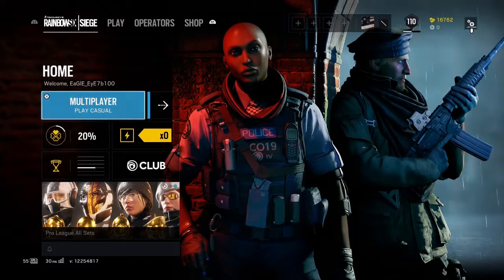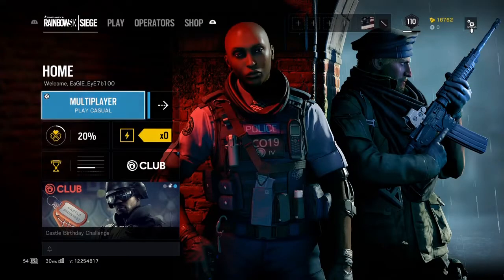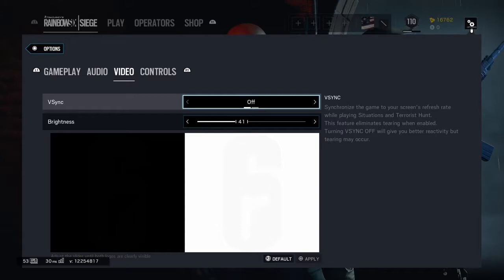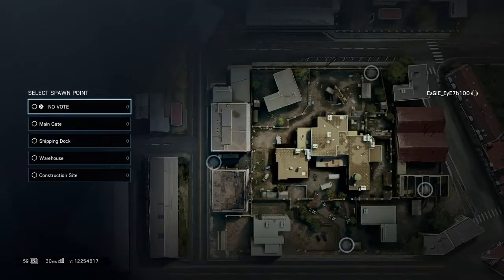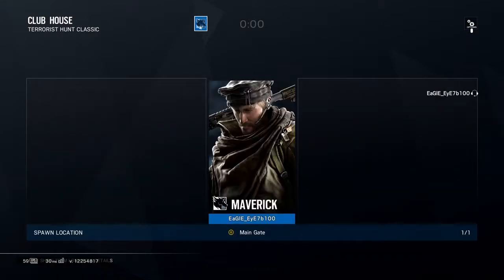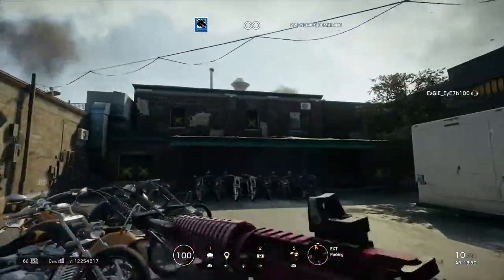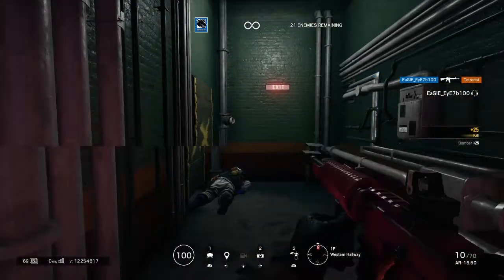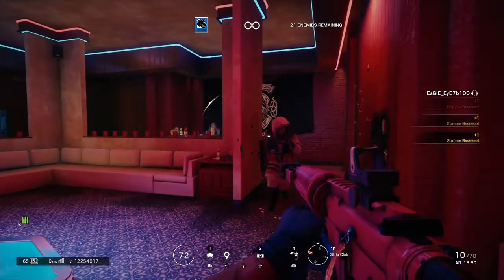HOW TO RUN R6 (Rainbow Six Siege) AT 70+ FPS *ANY CONSOLE*